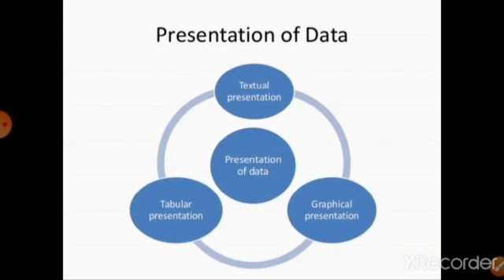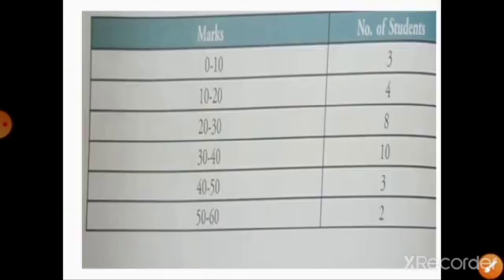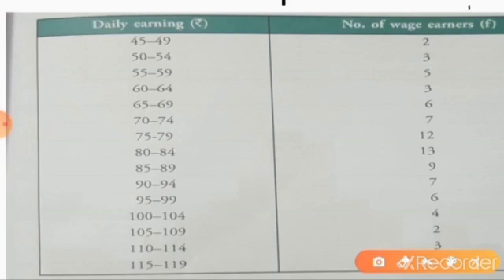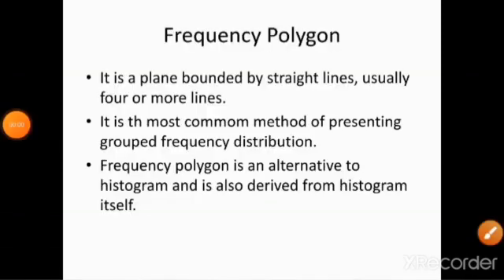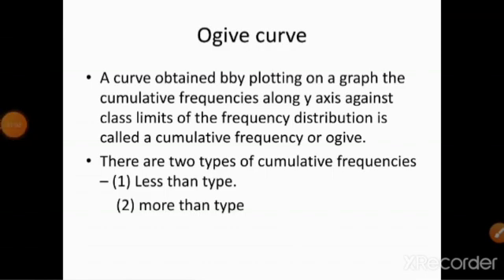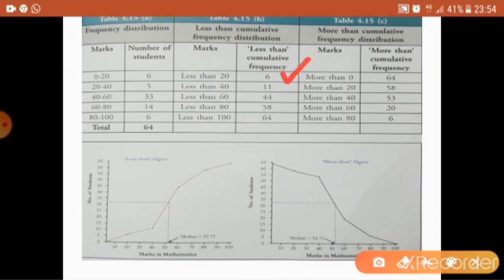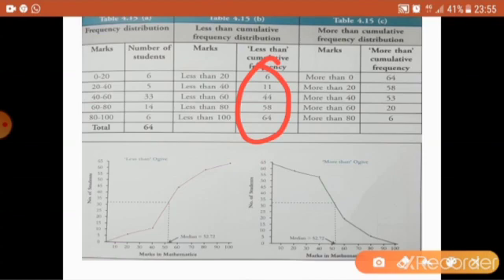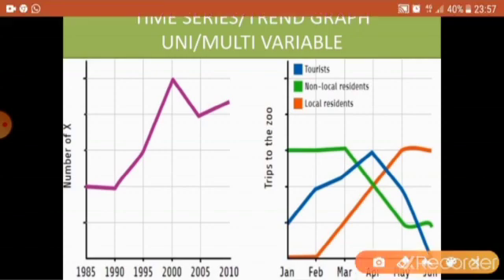XI Economics Presentation